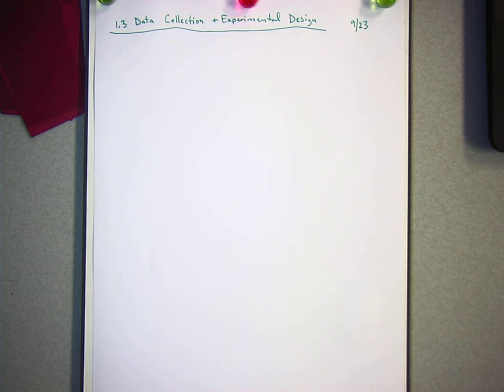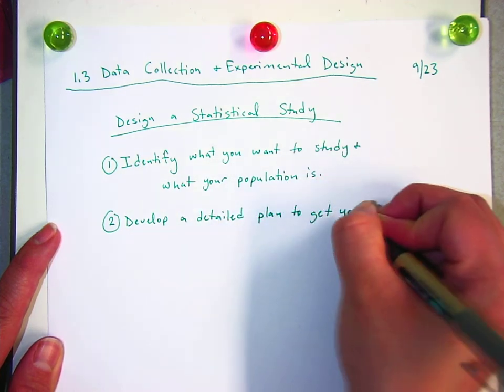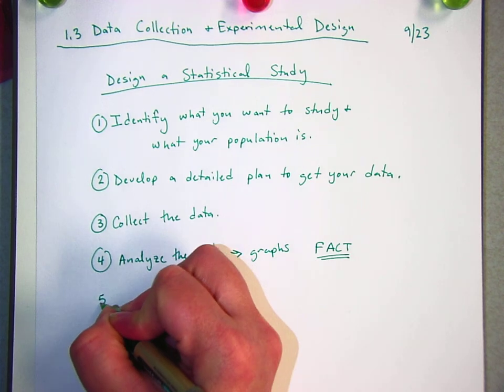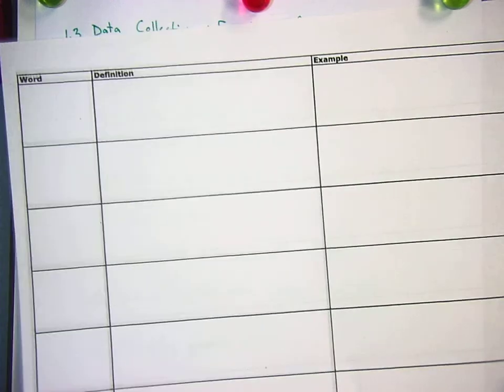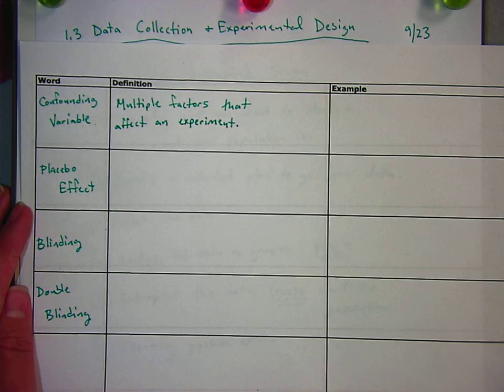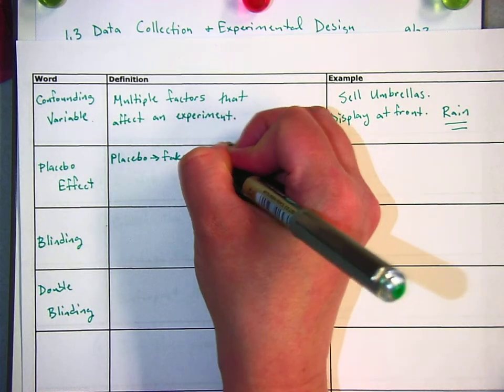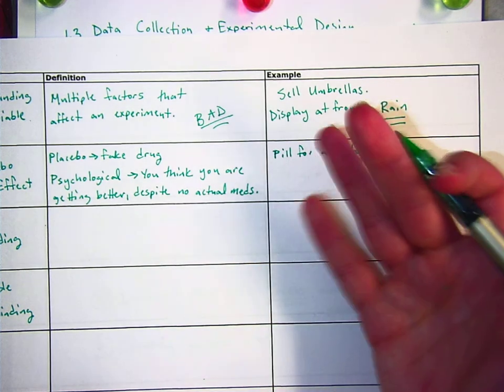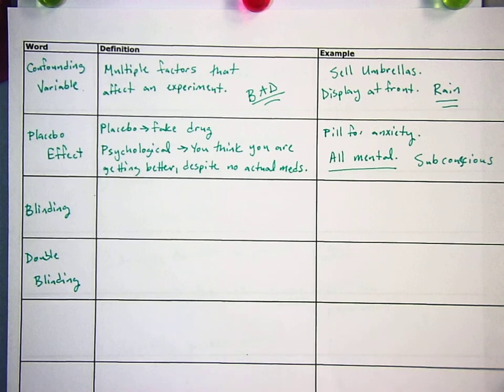9/23 Intro to Stats (Part 1)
1.3 Data Collection and Experimental Design (Day 1)